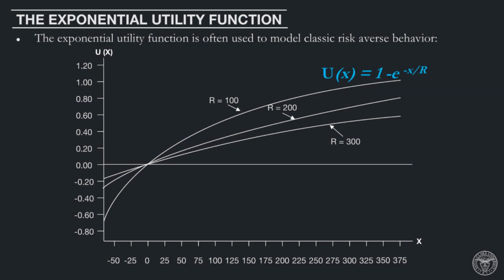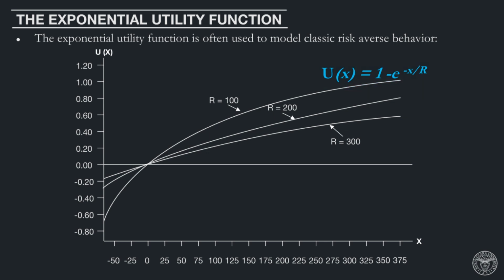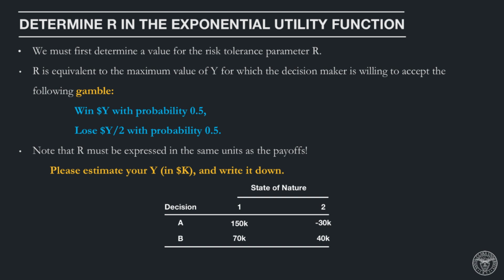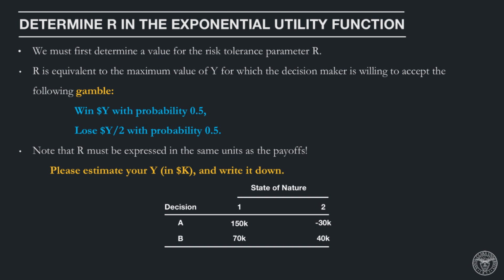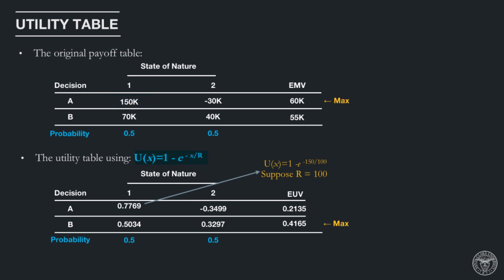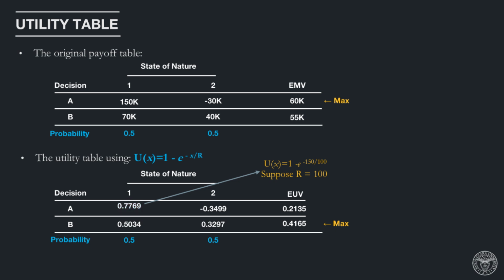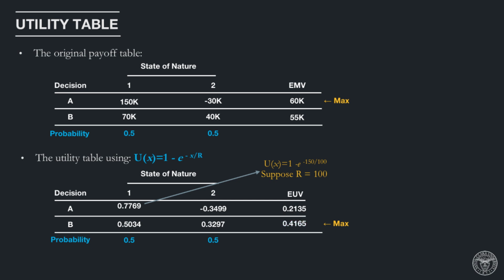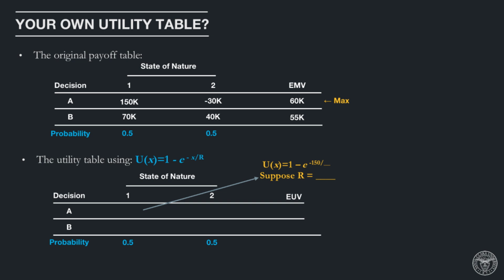omis3202 m5 exponential utility function Source